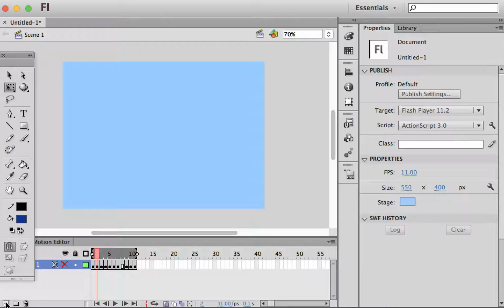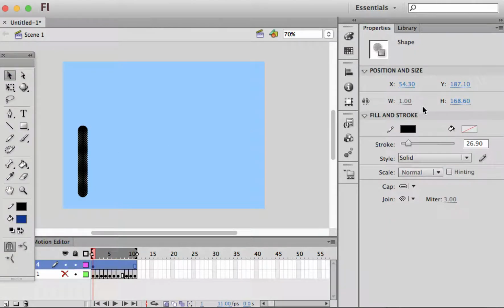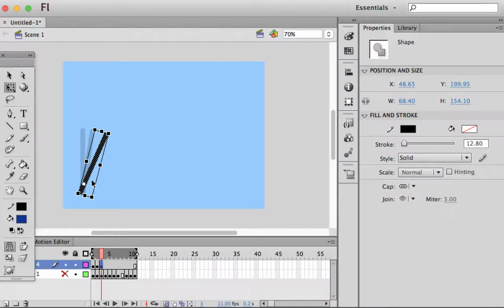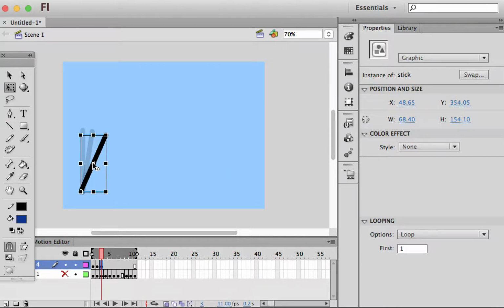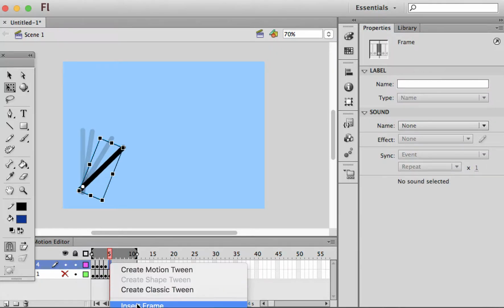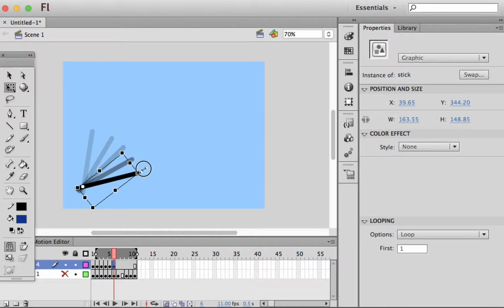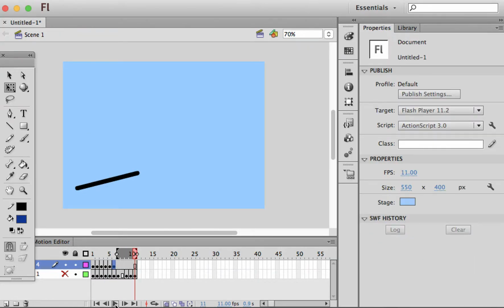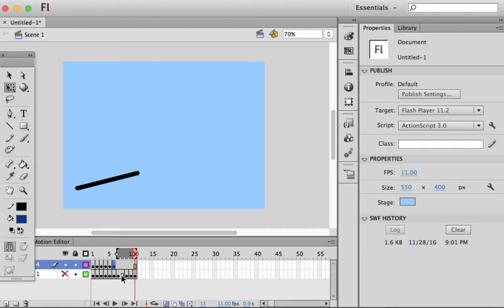onion skin 2 symbol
Mr Perez explains more details about onion skin using keyframes instead of blank key frames, this is useful when you are not doing too many changes to your drawing